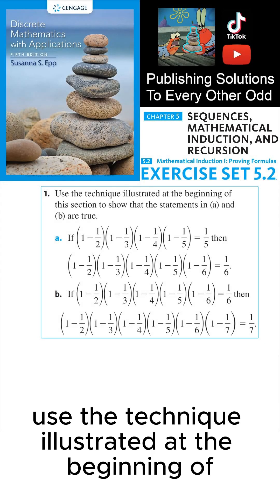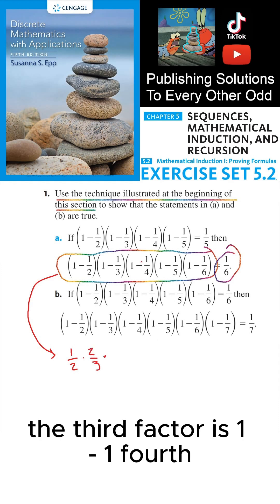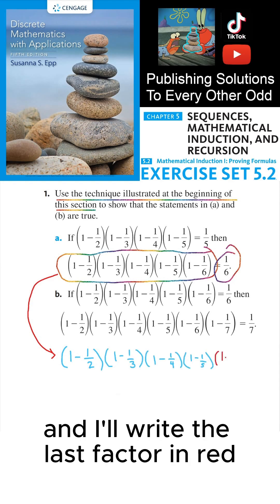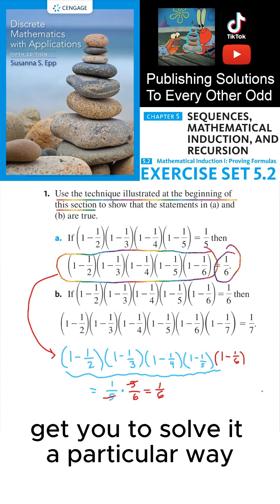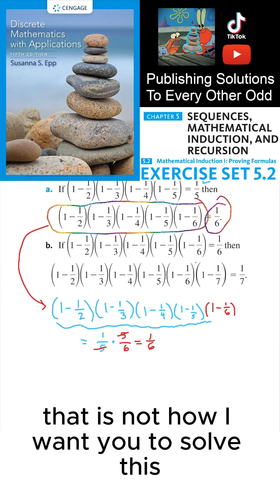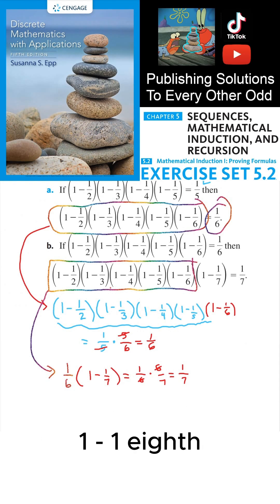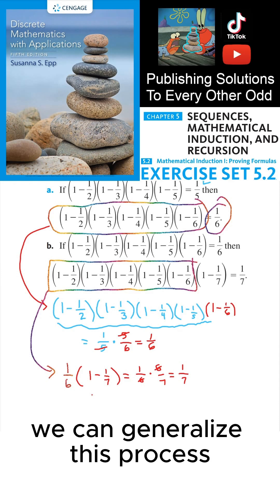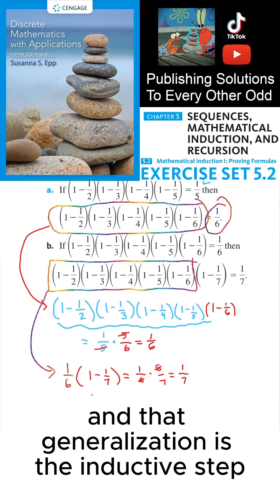(5.2.1) Exploring the Inductive Step: Generalizing Inductive Reasoning Using Examples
This video serves as a practical guide to understanding the inductive step in mathematical proofs, using a specific problem as our case study. We examine an if-then statement and demonstrate how multiplying a series of factors results in a given value, using the method outlined earlier in the section. The emphasis here is not on direct algebraic calculations but on a more nuanced approach that involves grouping and substituting parts of the expression according to given premises. This method elegantly showcases how individual cases can lead to a generalized form, which is the essence of the inductive step in mathematics. By breaking down the process from part A to part B, and illustrating how each segment logically supports the next, we not only solve the problem at hand but also delve into the broader concept of generalization in inductive reasoning. This video is an essential resource for anyone seeking to grasp the fundamental principles of inductive steps in mathematical proofs.